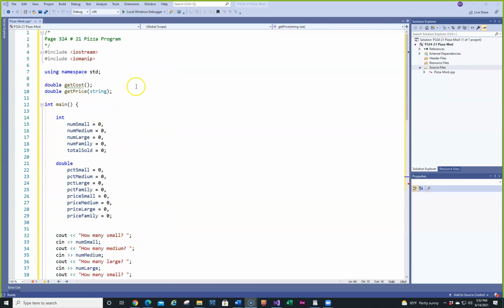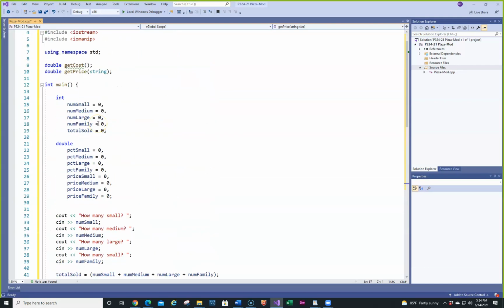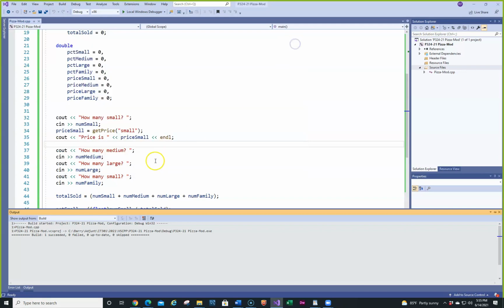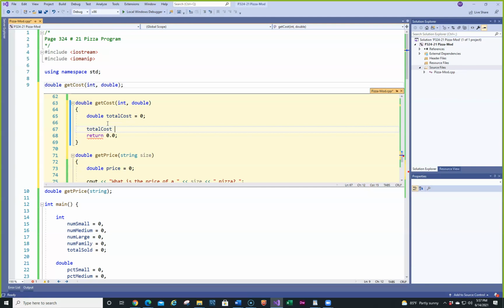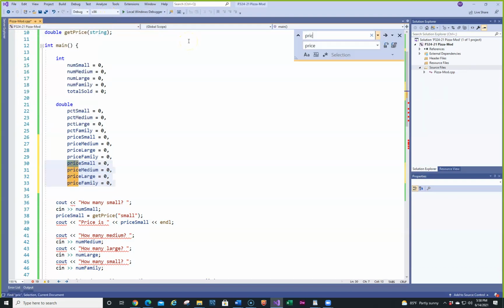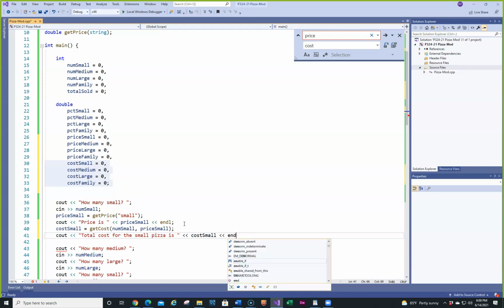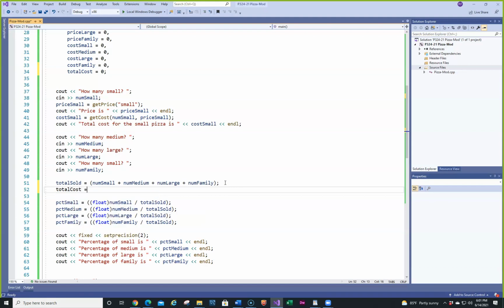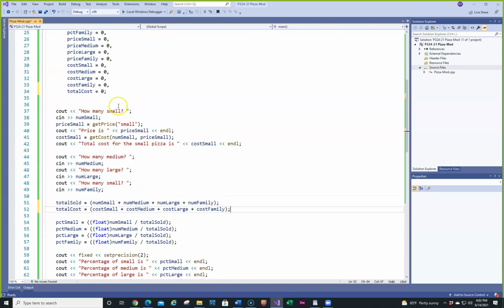IT 301 Pizza with getCost